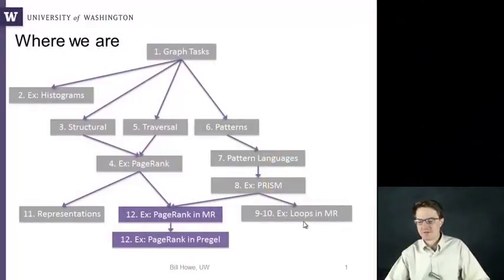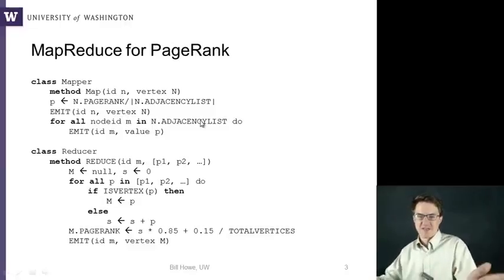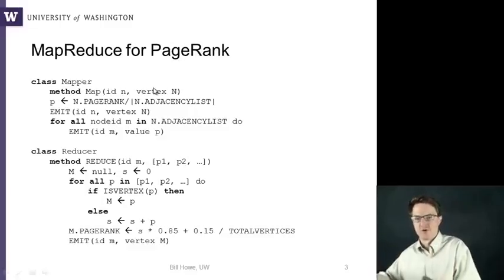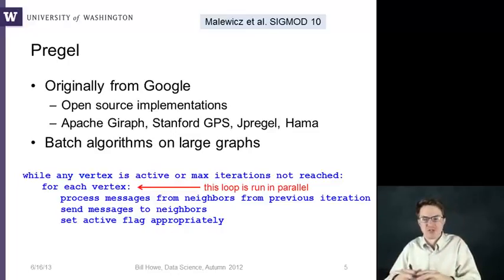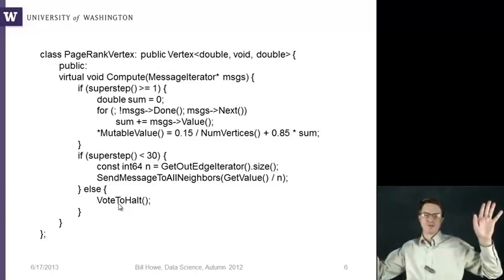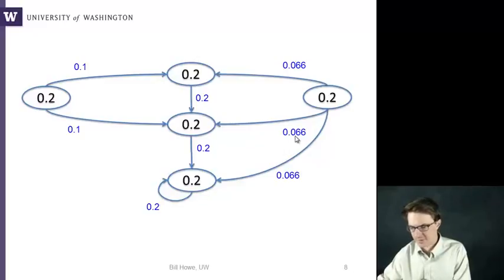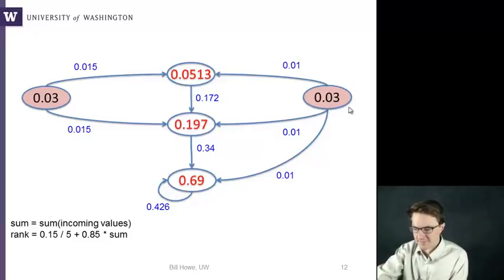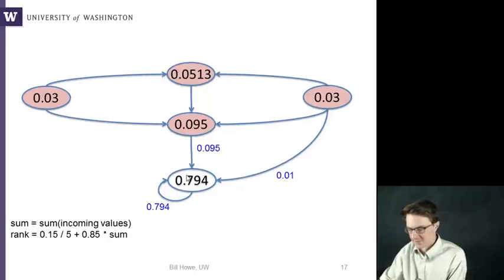9 12 12 PageRank in MapReduce and Pregel 10 42